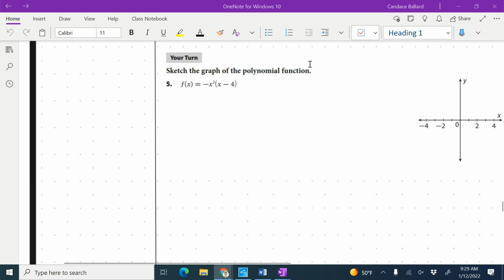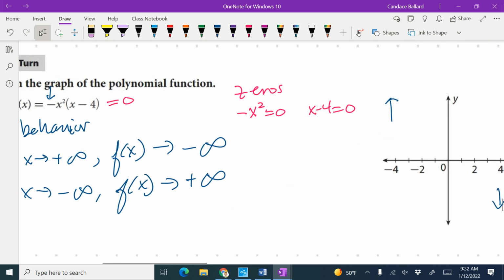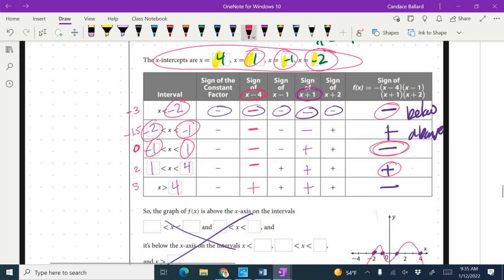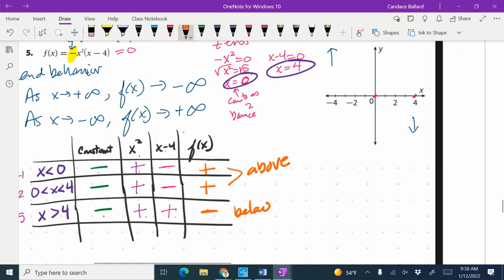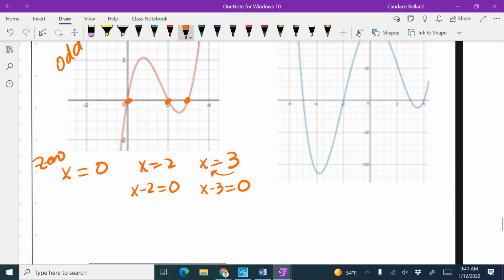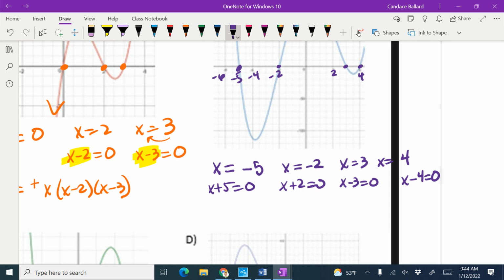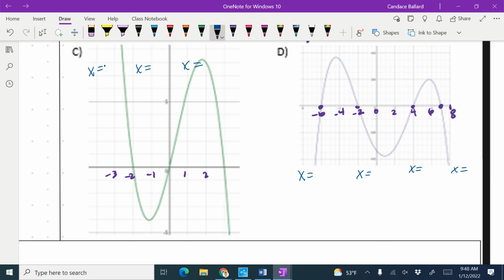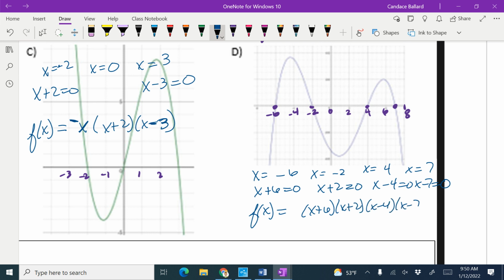A2T Topic 6.2 Explain 1 Your Turn 5 and last page